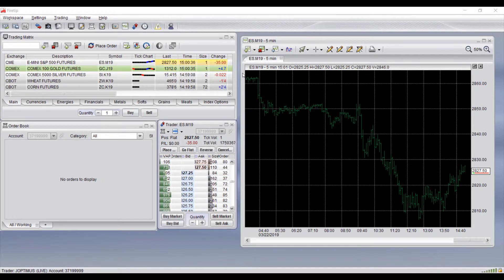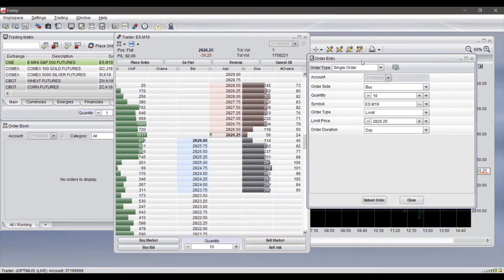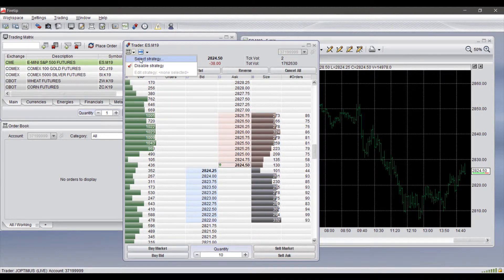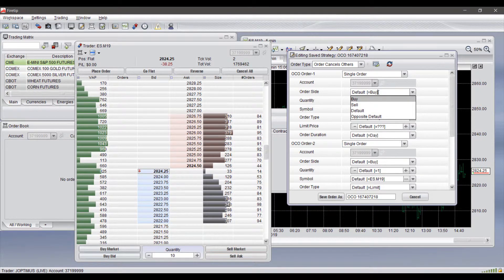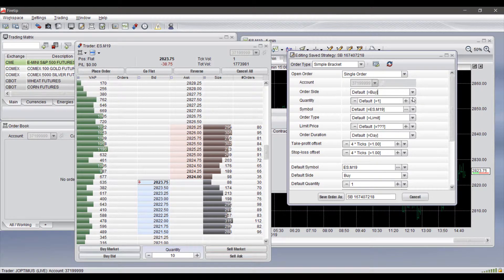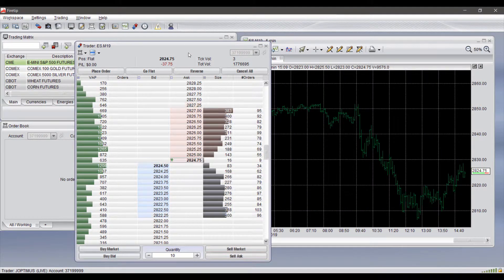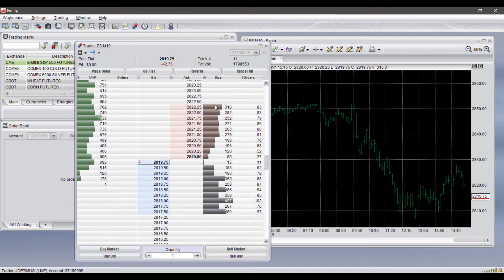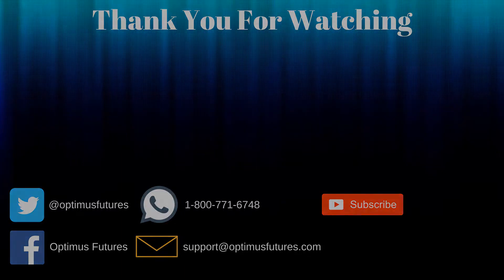Firetip - How to Place Orders Through the Advanced Trader (DOM)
Firetip's Advanced Trader allows traders of the Pro version to take a glance at market depth on an interactive DOM chart. The Advanced Trader, otherwise known as a DOM, allows traders to place orders and cancel active positions from one convenient location.

The following video will show users how to place traders directly through the Advanced Trader DOM.

Interested in hearing what other traders think about Firetip? Have questions about platforms and technical issues? Visit our forum: